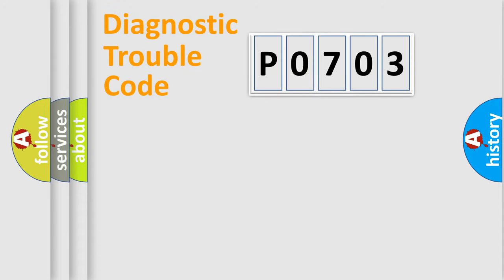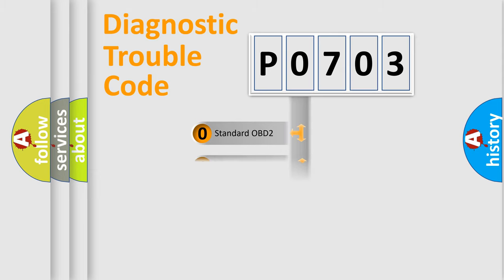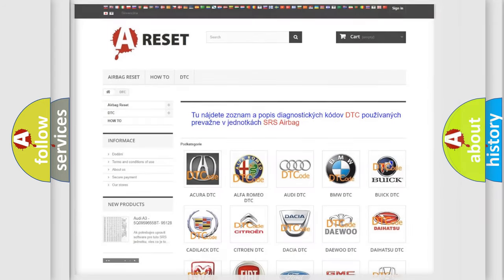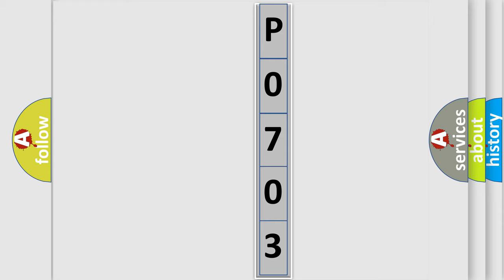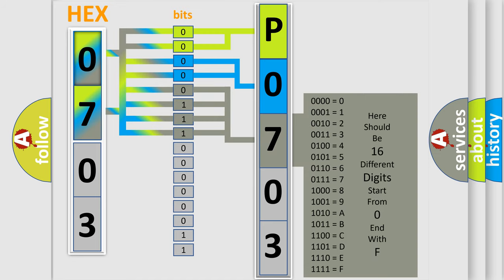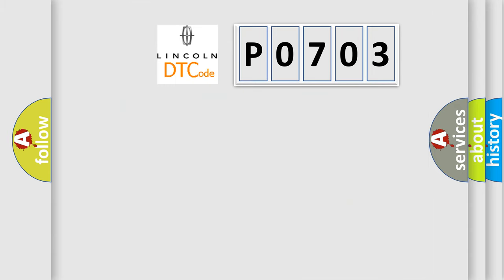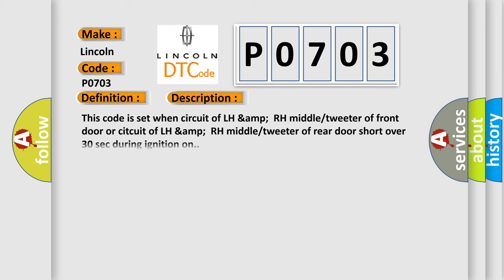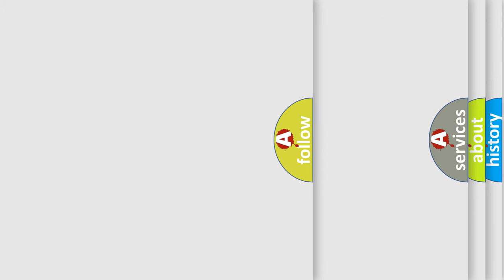DTC Lincoln P0703 Short Explanation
Contents:
0:21 Basic DTC analysis according to OBD2 protocol standard.
1:48 Insight into programming
2:58 A diagnostically understandable description of the Diagnostic Trouble Code
3:05 Basic error definition

Make:
Lincoln
Code:
P0703
Definition:
DIS AMP Unit Amplifier stage group 3 Error - Front Middle or Tweeter LH &amp; RH short circuit
Description:
This code is set when circuit of LH &amp;RH middle or tweeter of front door or citcuit of LH &amp;RH middle or tweeter of rear door short over 30 sec during ignition on.
Cause:
 Short to chasis gound or battery in front doors (LH,RH circuit)Short to chasis gound or battery in rear doors (LH,RH circuit)Front doors LH or RH speaker